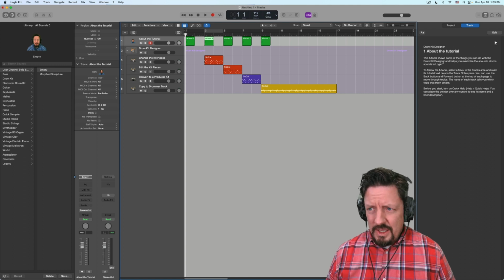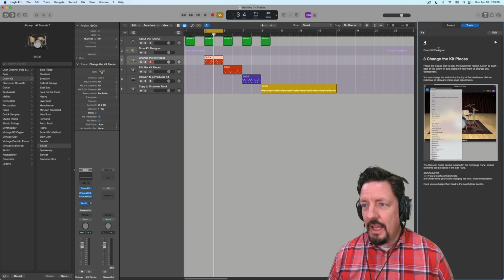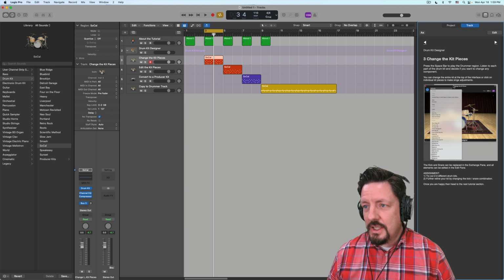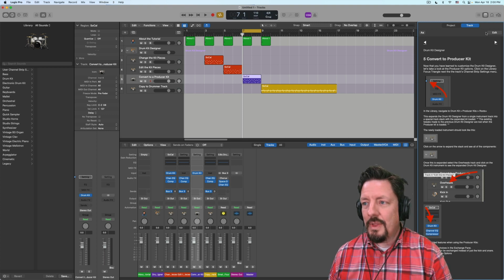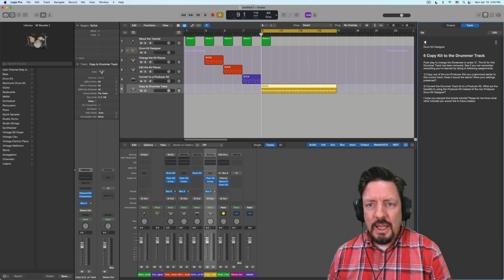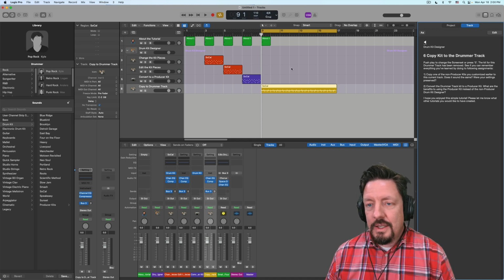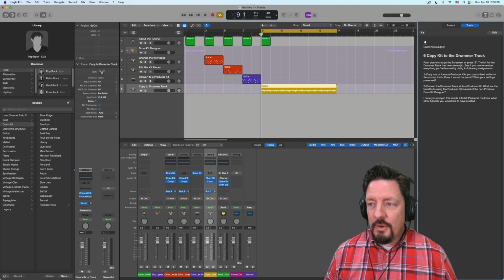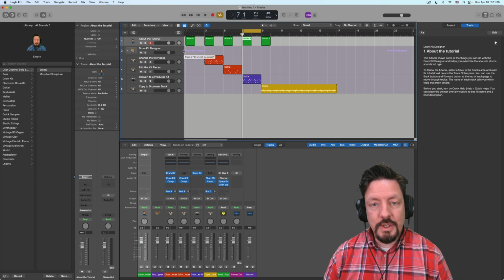Free Drum Kit Designer Tutorial | Logic Pro Announcement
I need feedback on this! I had to reverse engineer (copied and pasted) the tutorials made by Apple and I think this could be a great resource for you. Go join our Facebook group and grab the download...